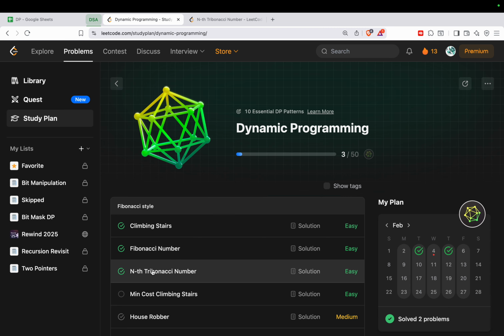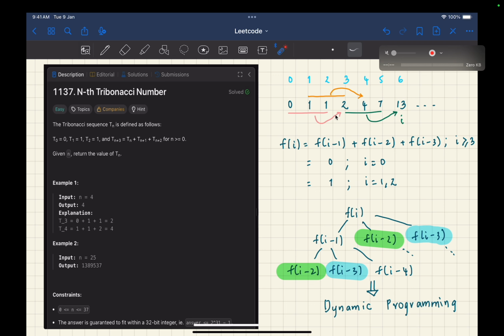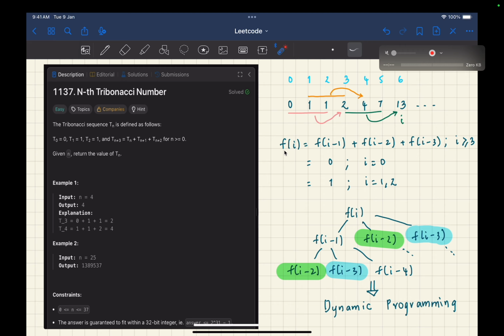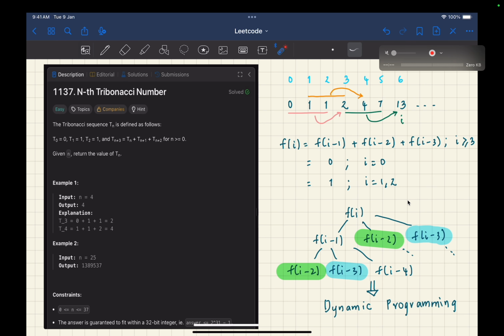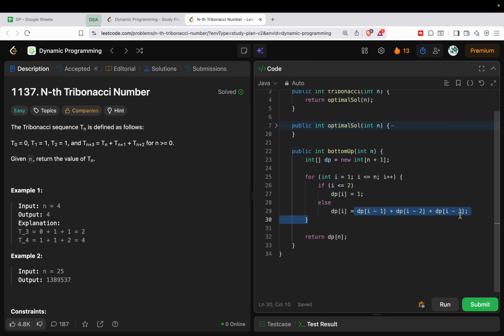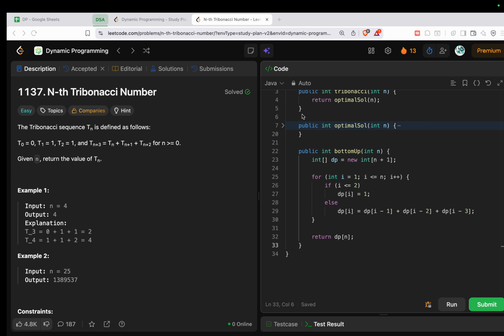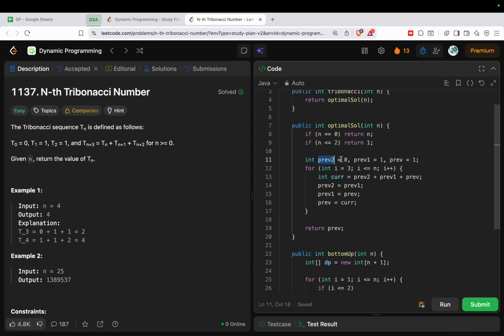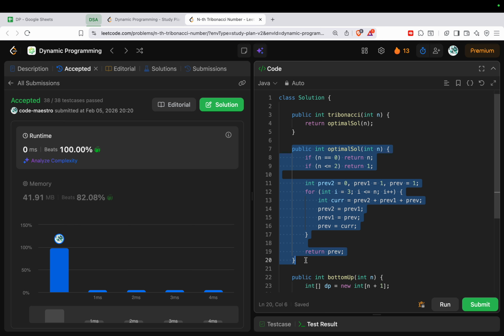Leetcode 1137. N-th Tribonacci Number